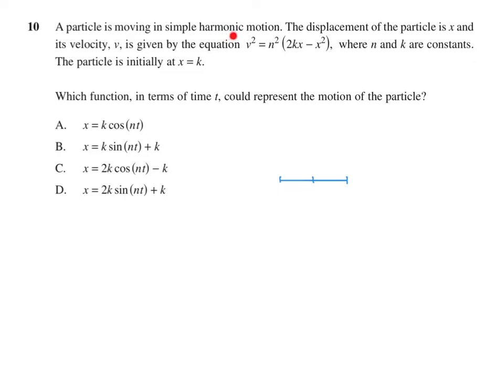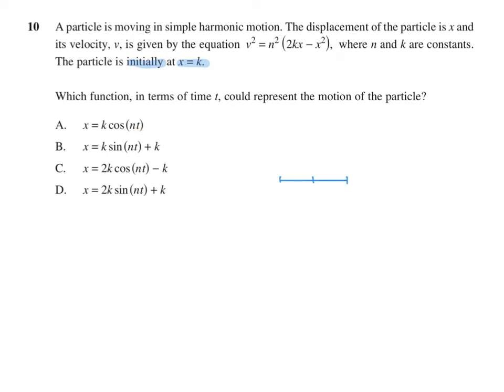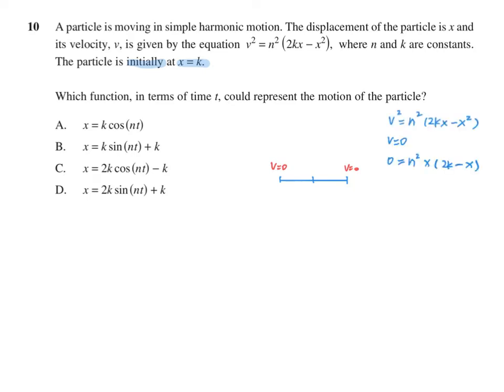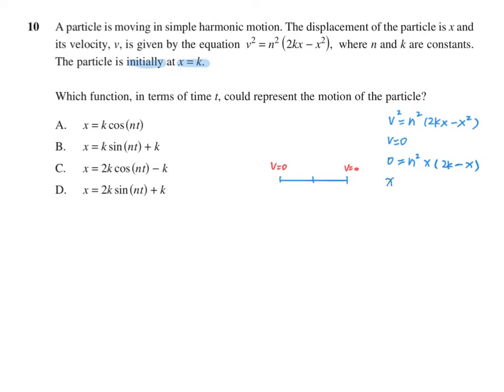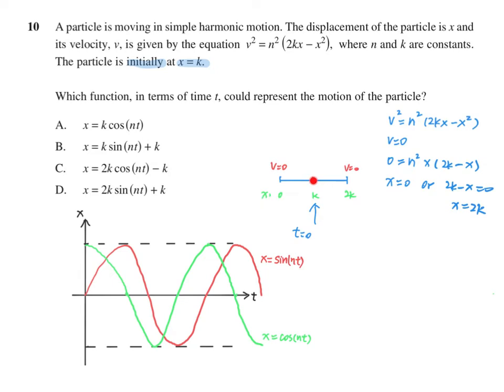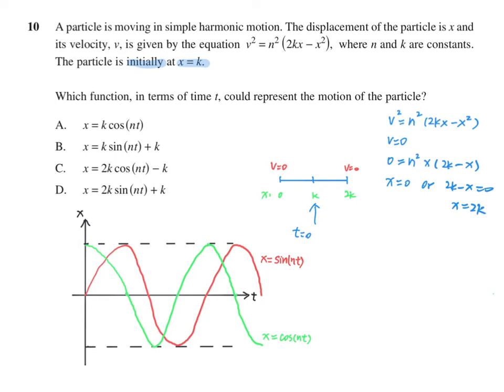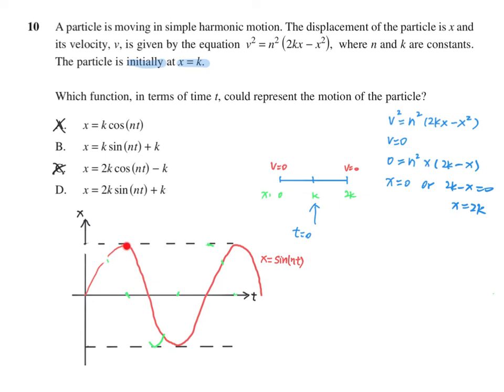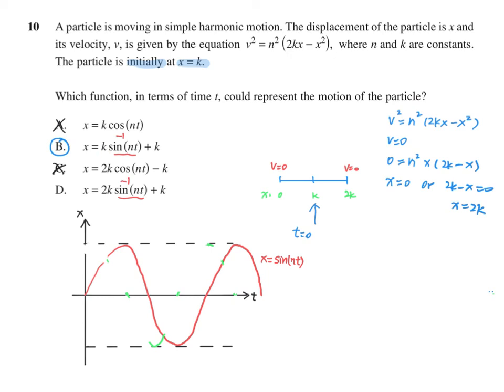2018 HSC Maths extension 1 Q10